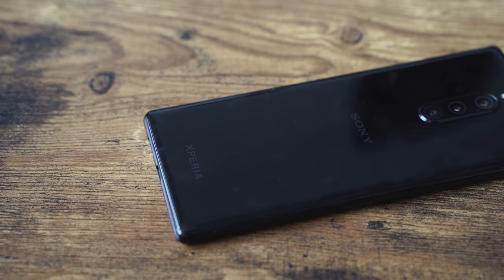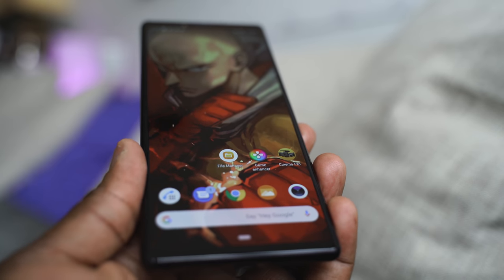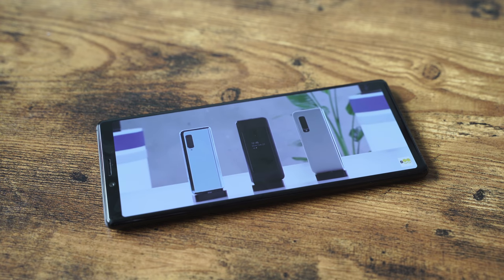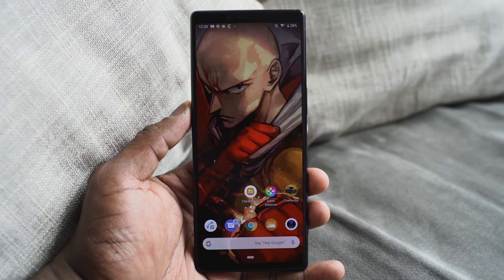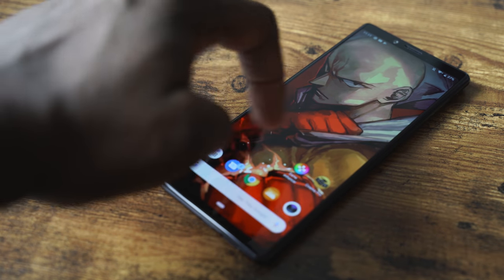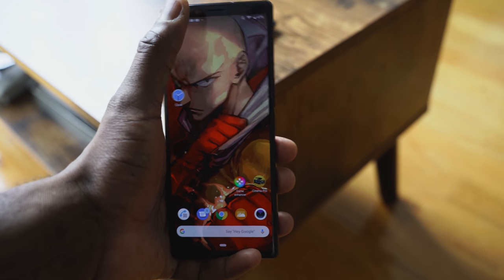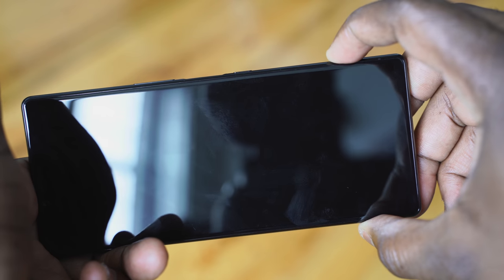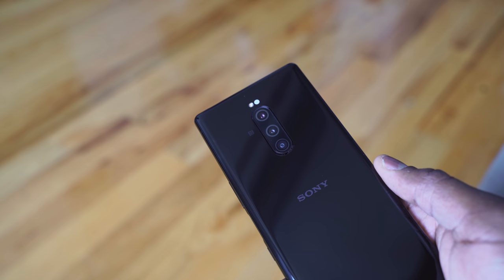Sony Xperia 1 Review // A Love-Hate Relationship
Sony's flagship smartphone the Xperia 1 comes with a stellar set of features. The question is how does it stack up in our full review.

Xperia 1

1) iMobile Test drive: A day with Mate 20 Pro +A Surprise